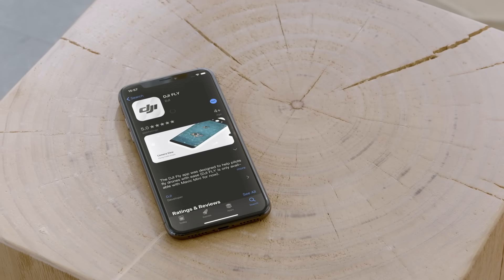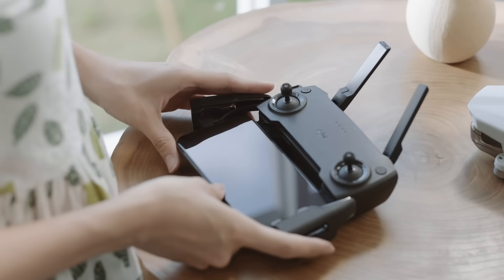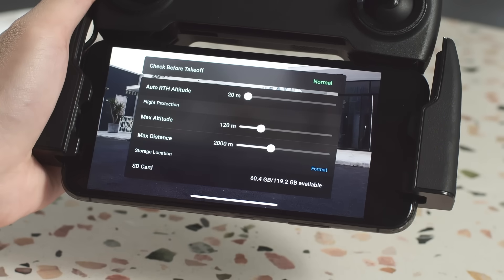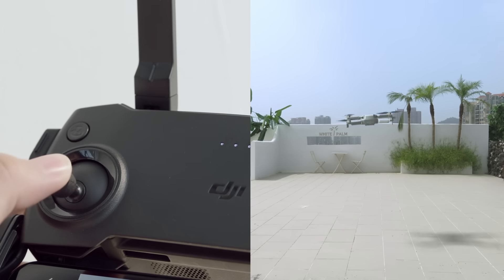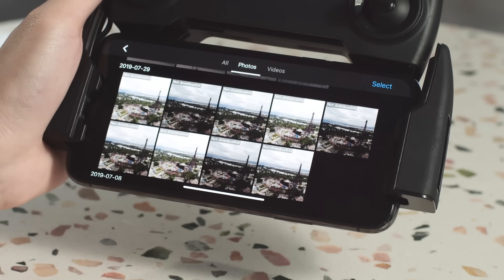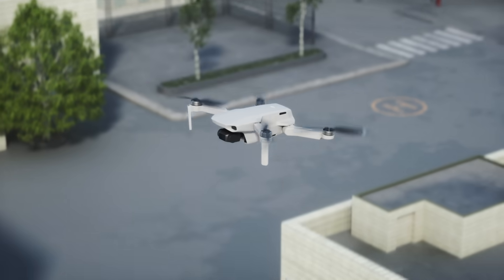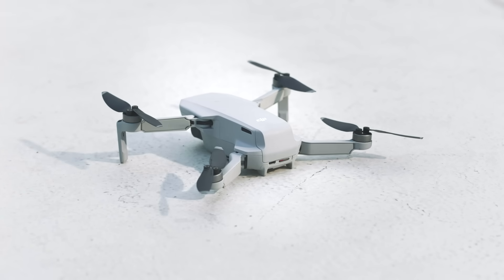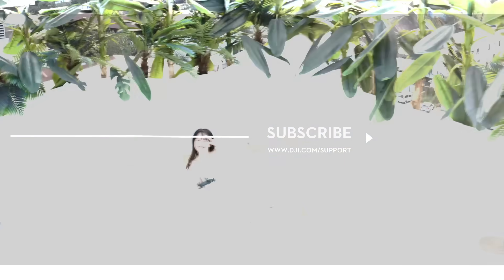Mavic Mini | How to Fly Mavic Mini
At just 249g, MavicMini is the ultimate portable drone - making it the perfect everyday flycam. In this video, we'll show you how to perform your first flight with Mavic Mini!

Timecodes:
0:00 - Introduction
0:23 - Before Flying
1:07 - Taking Off
2:13 - Taking Photos & Recording Videos
2:40 - RTH & Landing